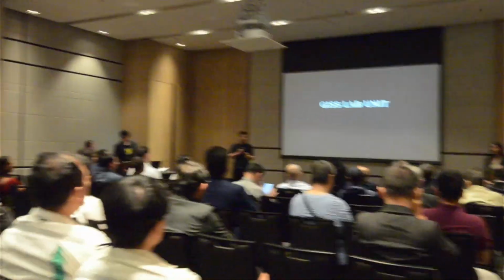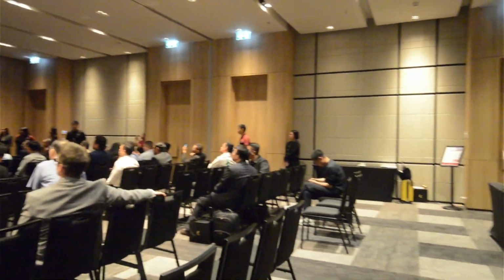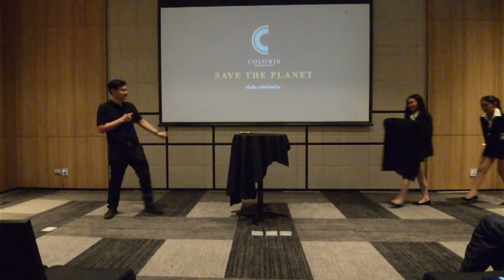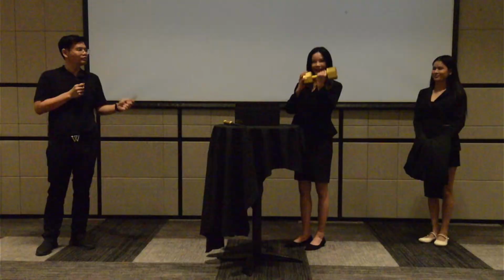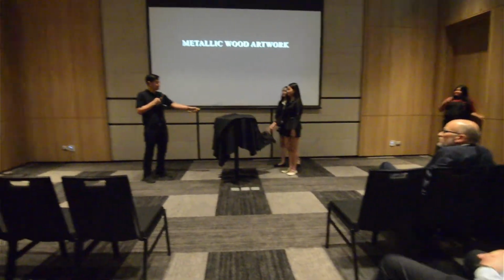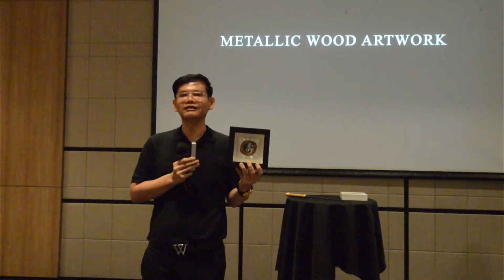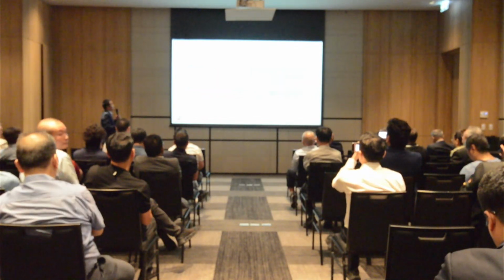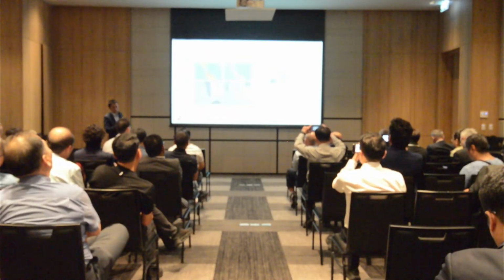GISS Forum 2025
WELCOME TO GISS FORUM 2025
“Sustainability & Profitability Through GISS Technology”
10 November 2025